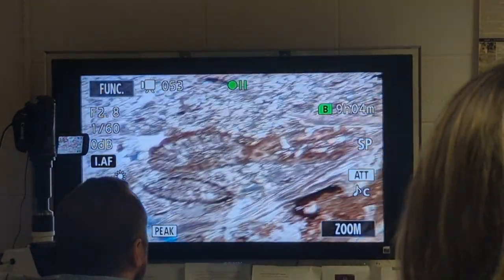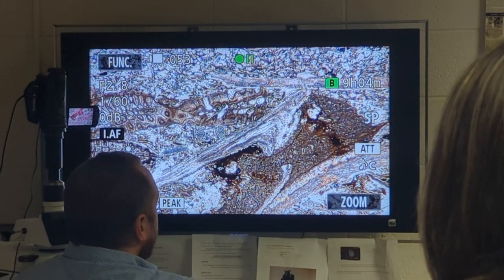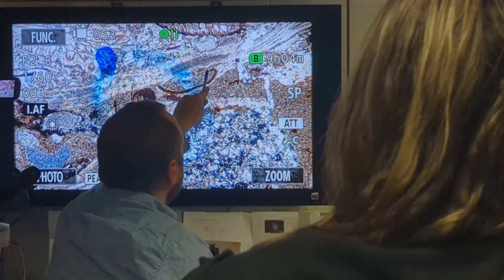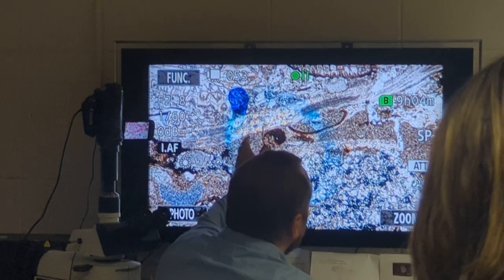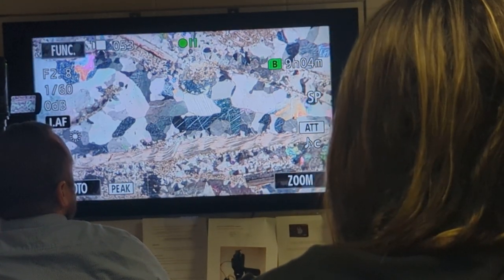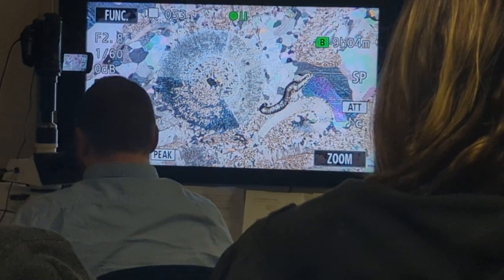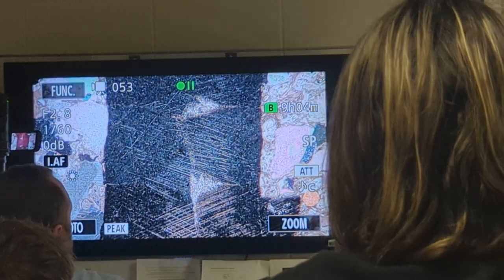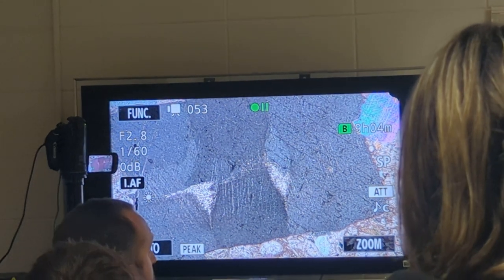3/28/24 Dr. Edwards' rant on something(not important)